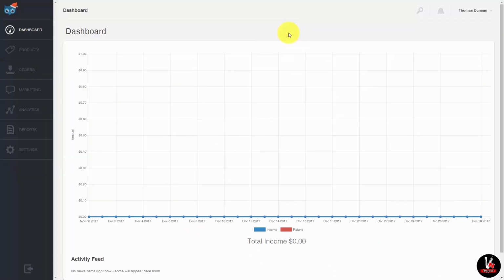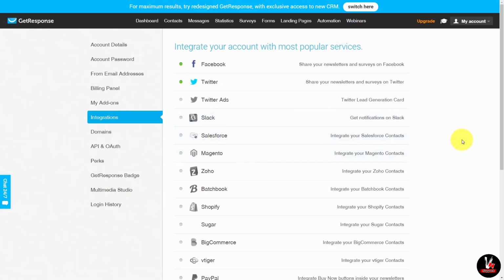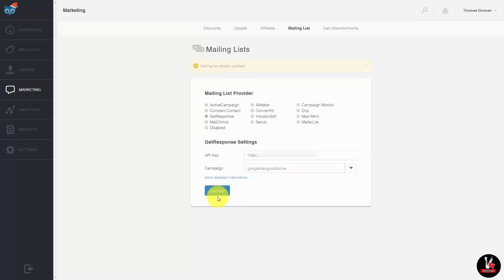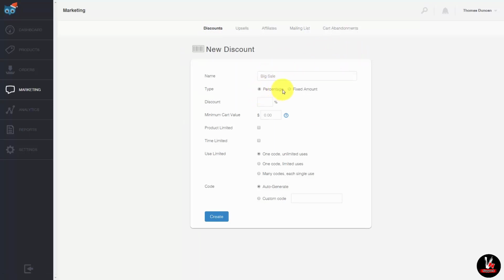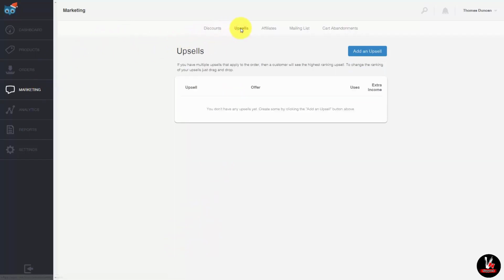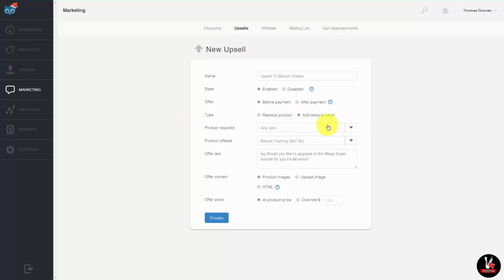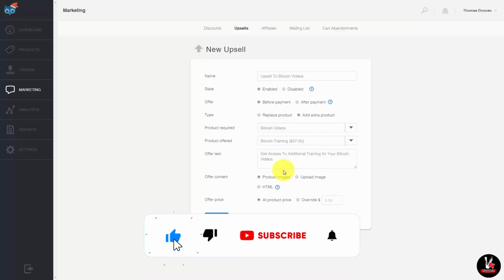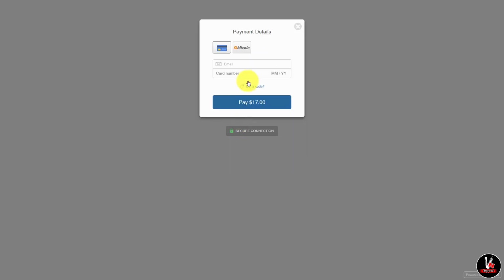How to Scale Your Business With Bitcoin[Part-4] || Earn big CASH in a short period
Are you looking for a way to earn big MONEY online while working online? And do you want to live like a MILLIONAIRE and have a LUXURIOUS life? Then You must watch this video course “How To Become An Influencer ” to know the ideas for becoming an influencer and a MILLIONAIRE. This video course will make you a micro-influencer with a thousand followers and you will build your own business online. This is the unique online platform for making quick passive MONEY without investing. The methods explained in this video course are so simple to apply in your business and easy to understand. You will be able to control all your financial needs and you will work from home.
Bitcoin is a form of cryptocurrency.  It became very popular after its launch. At present, we have many other cryptocurrencies in competition to bitcoin. Watch & calculate by yourself whether you should invest in it.